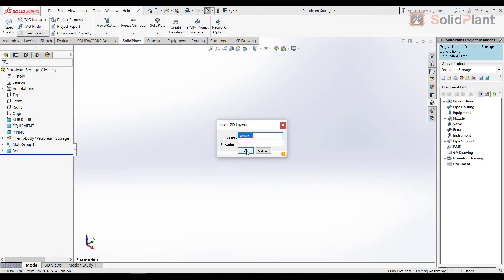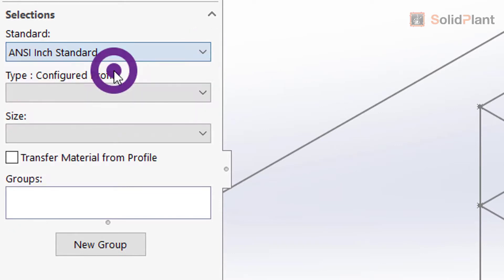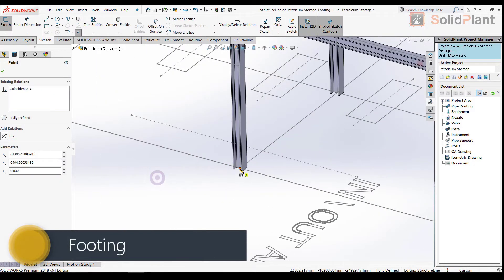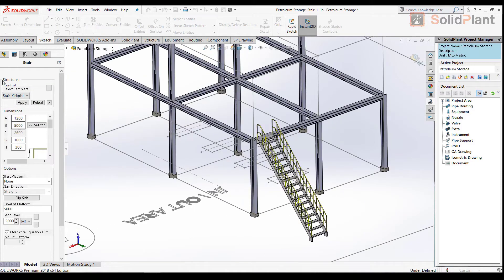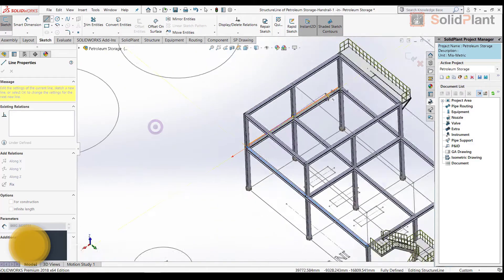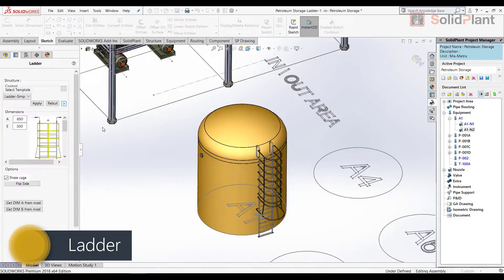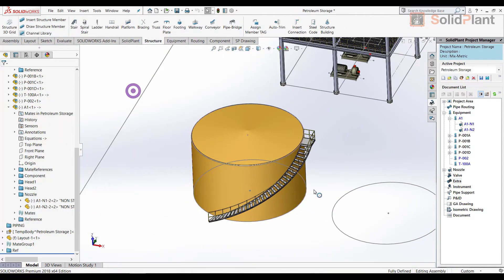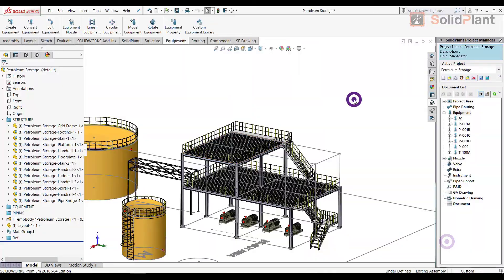SolidPlant Structures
Overview video of SolidPlant structural features, under 5mins.